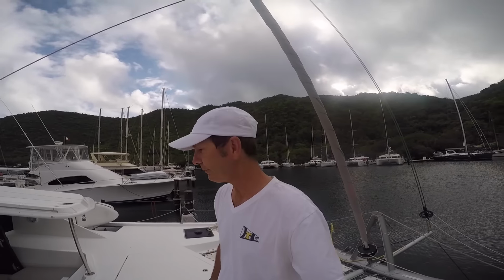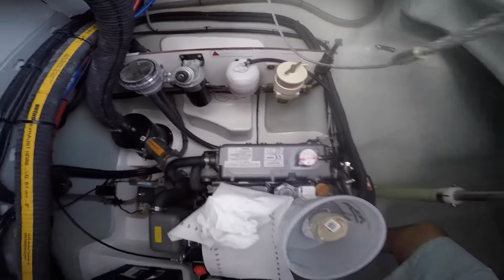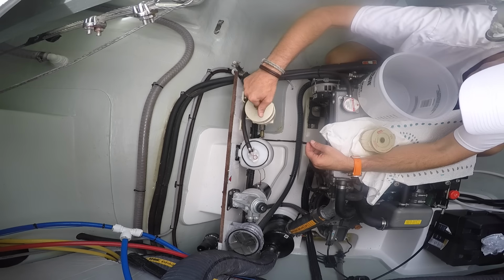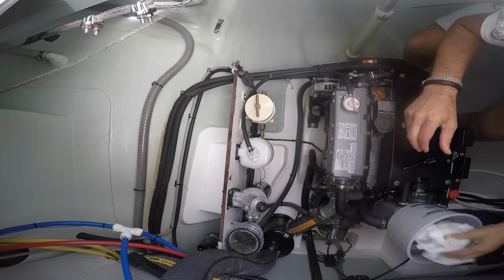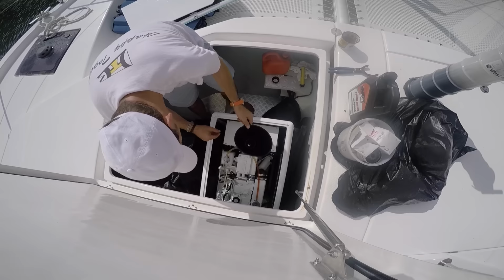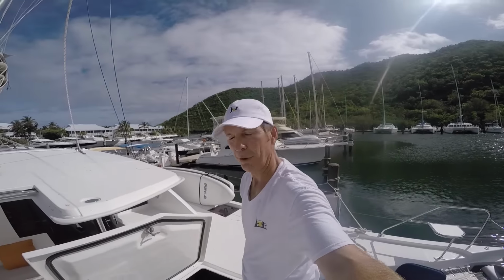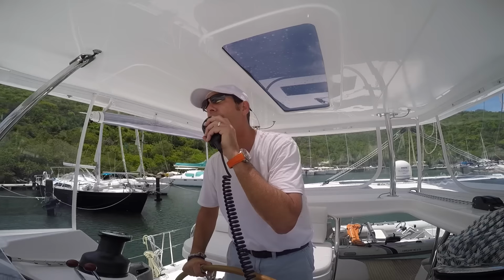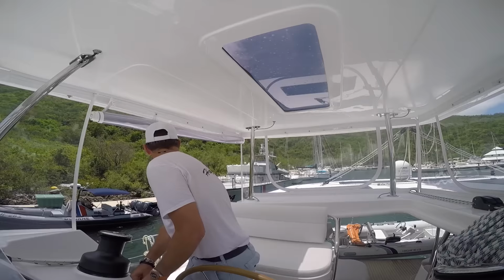Episode 15 Moms, Maintenance and Mayhem! Leopard 48